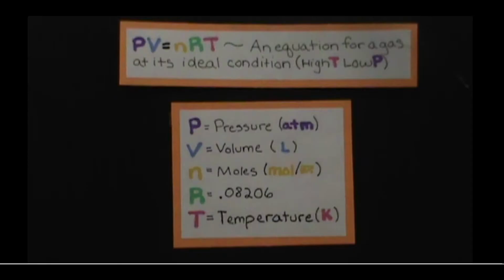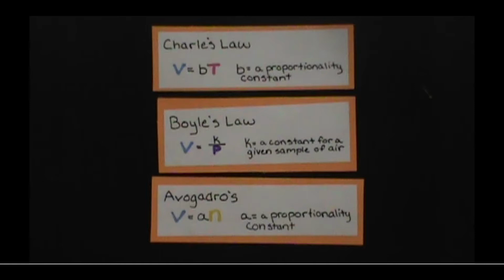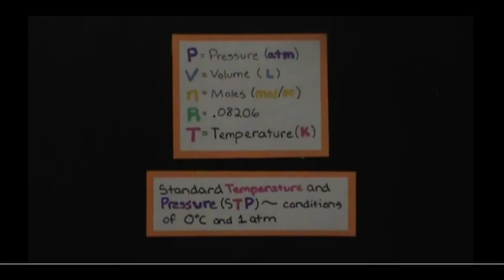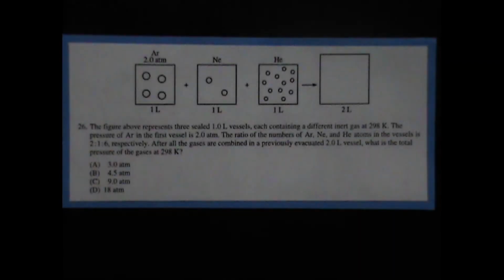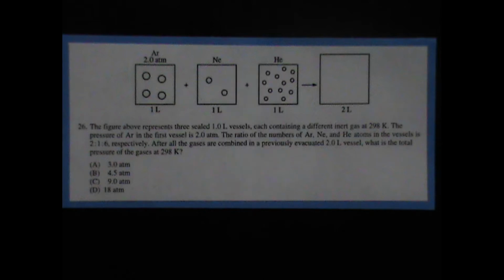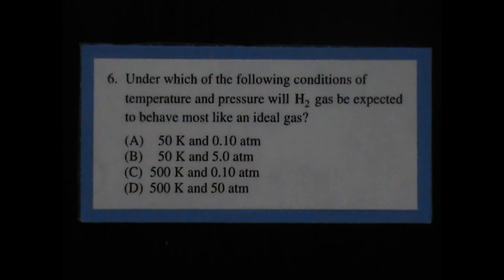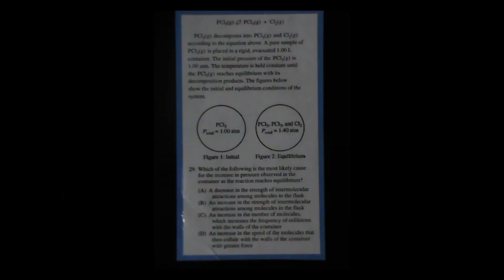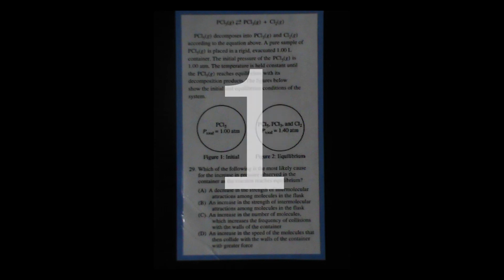AP Chemistry Gas Laws Video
This video is an explanation of the Gas Laws found in Chemistry. This includes Ideal, Charles's, Boyle's, Avogadro's, and the law of Partial Pressures.